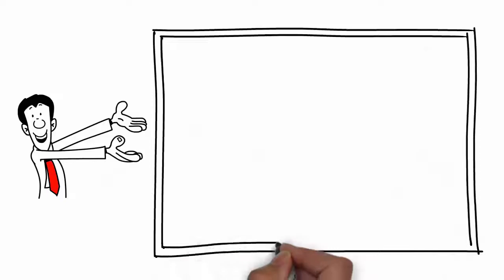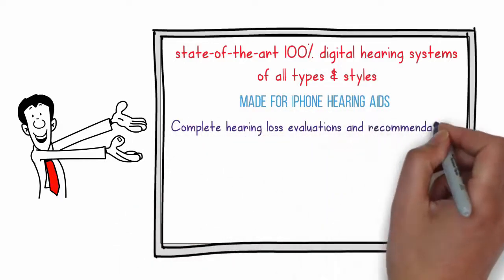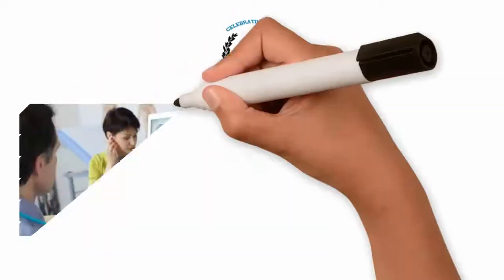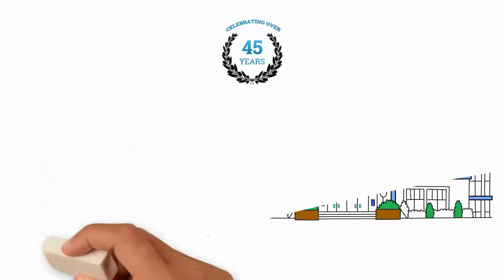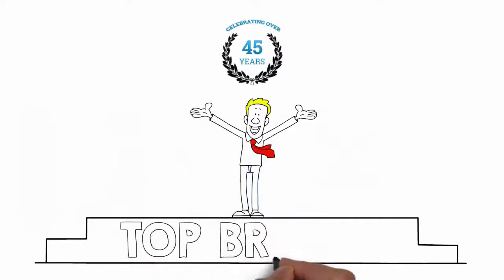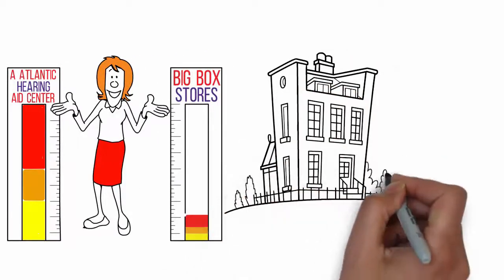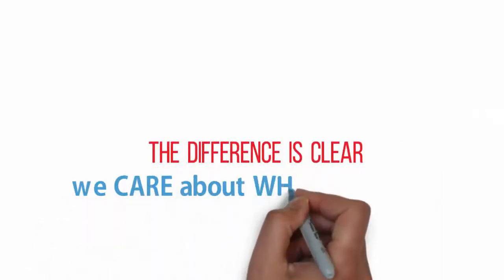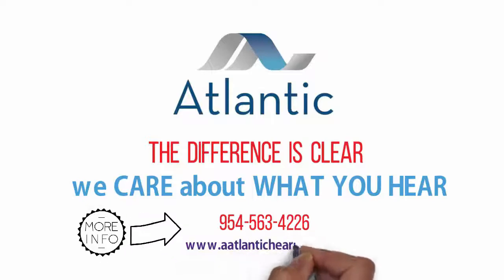A ATLANTIC HEARING AID CENTER, OUR STORY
Please enjoy this super fun and informative video explaing all aspects of our 45 years in business. We CARE about what YOU HEAR.